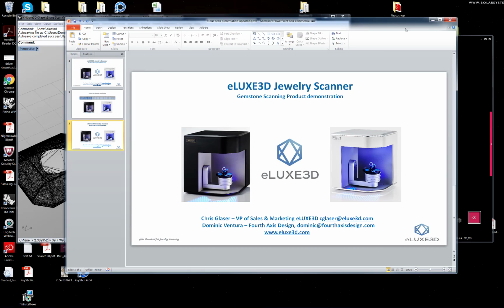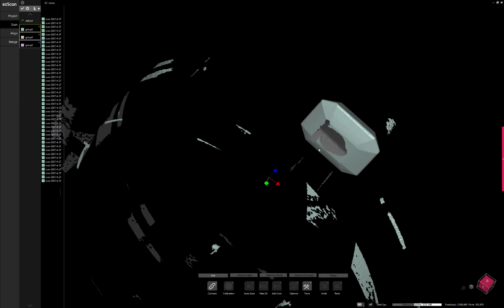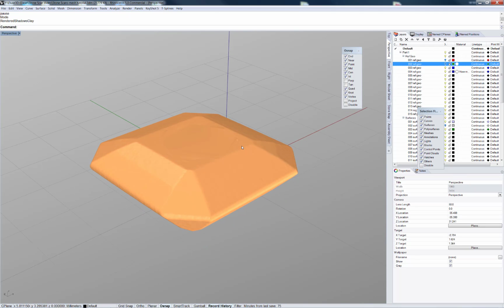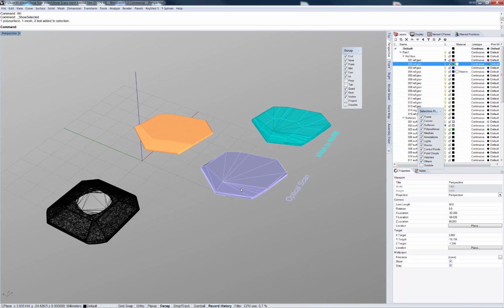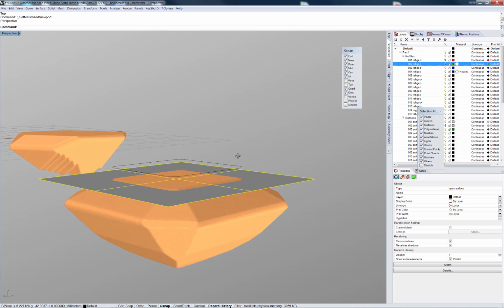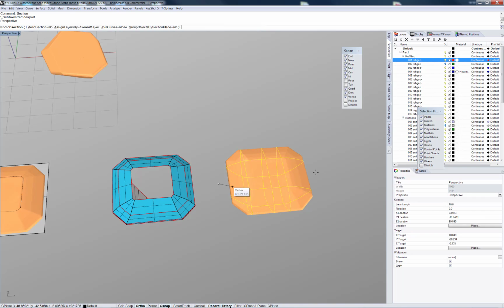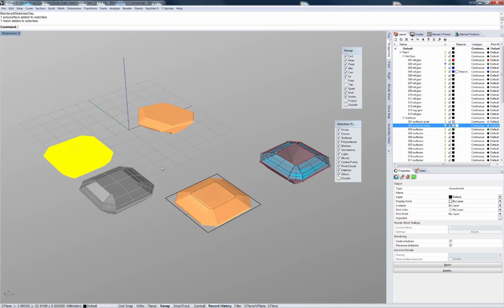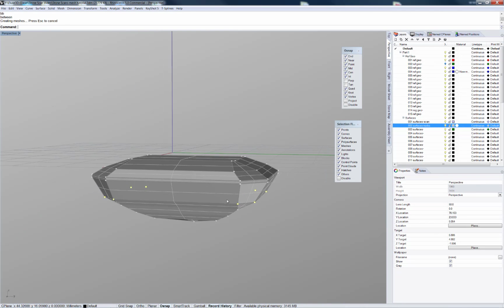eLUXE3D Jewelry Stone Scan Demonstration by Dominic Ventura at Fourth Axis Design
Dominic Ventura, has over thirty-five years of experience in the jewelry industry.  He is classically trained in the fabrication of handmade 18kt and platinum jewelry, as well as model making and developing production procedures. His specialties include mechanical systems such as hinges, clasps, articulations and their integration in design. In addition he has applied digital design to all levels of manufacturing.
Over the last twenty-four years Dominic has been a pioneer in digital design and CAD as applied to jewelry design and product development. He is a certified Rhino instructor for jewelry, industrial design, and architecture. Since 1992 he has combined his knowledge of CAD/CAM/RP to jewelry design and product development. He has provided engineering consultant services for many luxury companies such as Tiffany, David Webb, Mimi So, Gumuchian, and F.M. Nelkin.